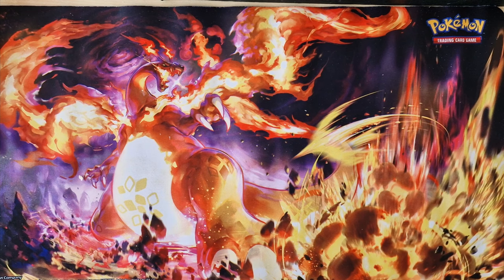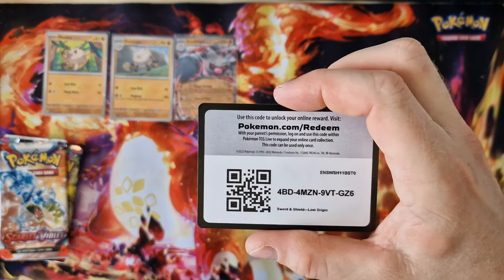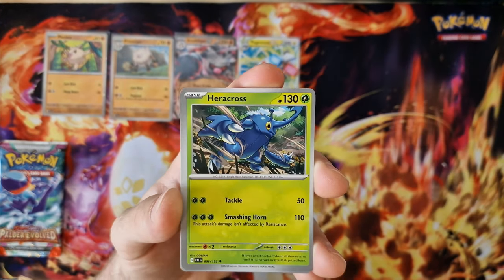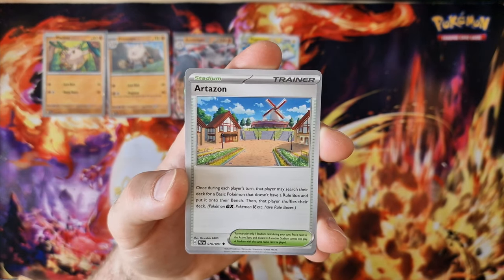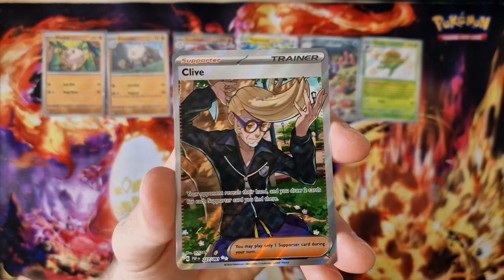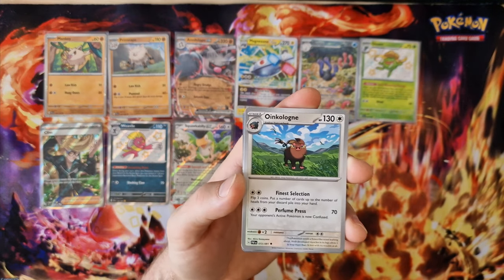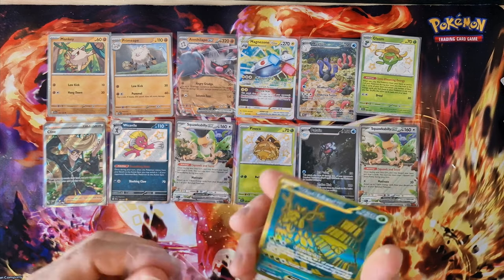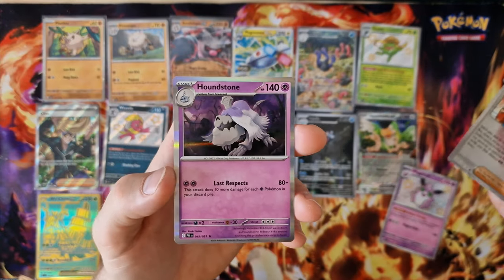Paldean Fates and other Shiny Pokemon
In this video we take a look at another box of promo cards and this time the evolution of Mankey and the opening of Paldean Fates and other Shiny Pokemon.

 - Annihilape ex Box
 - Paldean Fates Booster Bundle